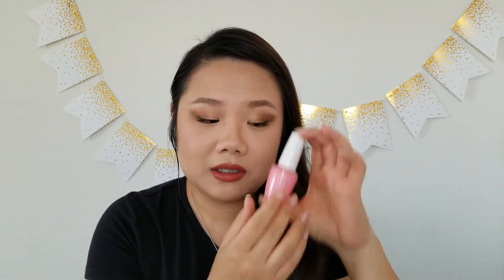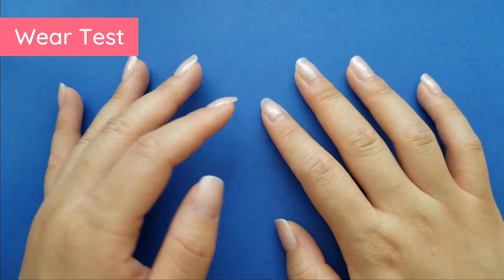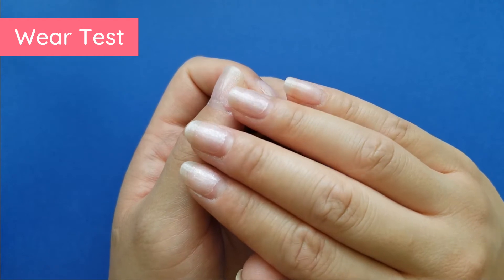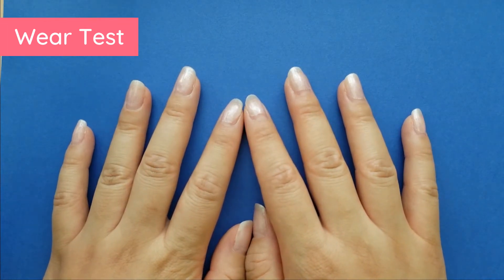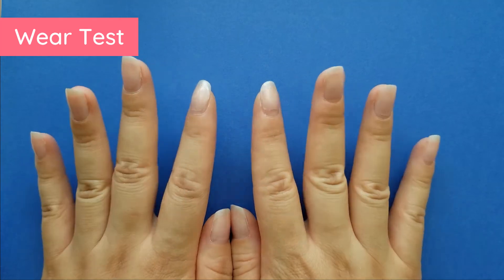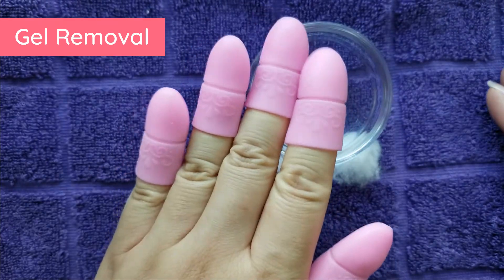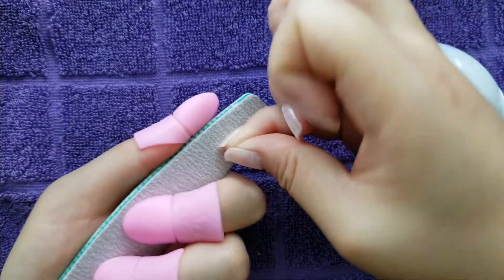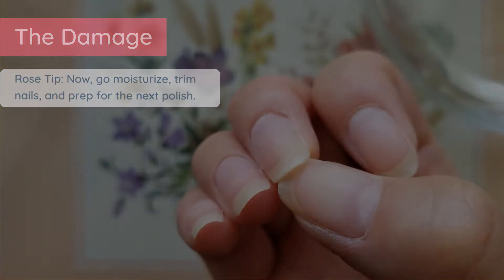How to Remove Gel Nail Polish | OPI GelColor Wear Test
Loved your gel nails? But tired of looking at your strip of naked nail growth? Remove gel nail polish at home! Here is my in depth tutorial with tips and supplies. Thinking about OPI GelColor? See my wear test and potential problems and how to fix it.

01:26 Wear Test
08:45 Removal Supplies
13:05 Removal Steps

100/180 Grit Nail File
Silicone Nail Wrap / Aluminum Foil
Cotton Balls
Glass / acetone safe container
100% Pure Acetone
Cuticle Pusher (metal / wooden)
Nail Clippers
Cuticle Nippers
Sally Hansen Cuticle Oil / Vitamin E Oil / Jojoba Oil
L'Occitane Hand Cream / Neutrogena Fragrance Free Hand Cream

♫ Music from FreeMusicArchive.org (Scott Holmes - Storybook)